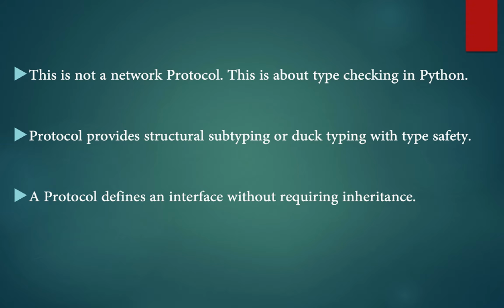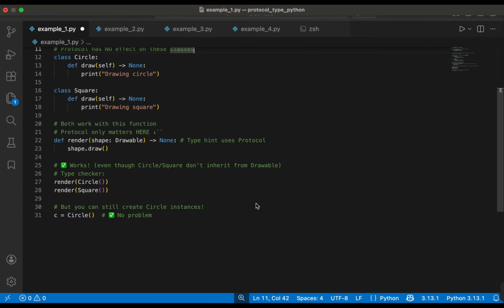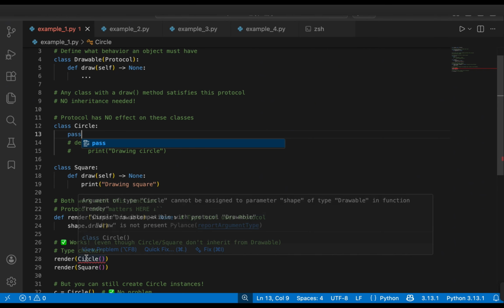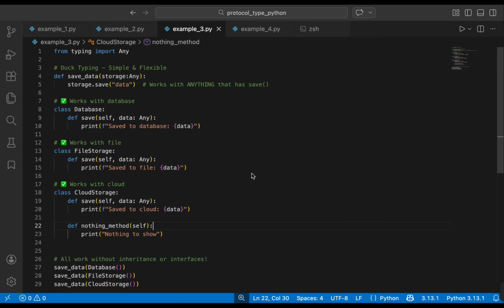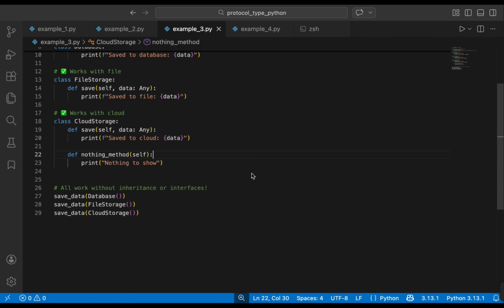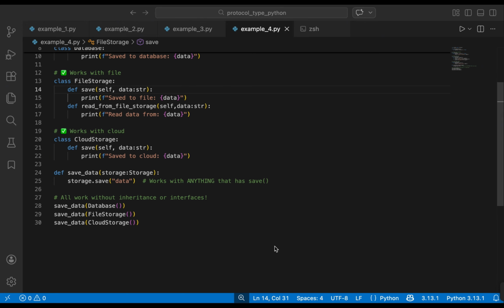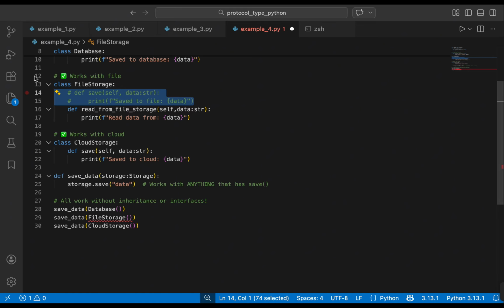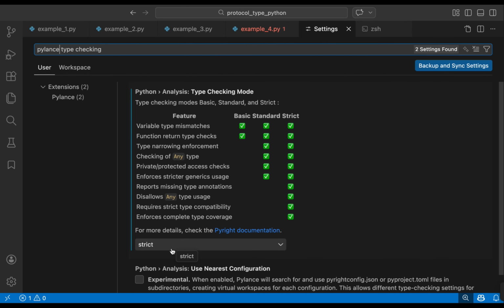Python Protocol Explained | Duck Typing with Type Safety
Have you ever used duck typing in Python and only discovered errors at runtime?

In this video, I explain Protocol from Python's typing module and show how it brings type safety to duck typing without requiring inheritance.

We'll cover:
✅ What Protocol is and how it works
✅ Structural subtyping in Python
✅ Protocol vs Abstract Base Classes (ABC)
✅ Duck typing vs Protocol
✅ Why Protocol helps catch errors earlier
✅ Using Pylance strict mode in VS Code

Through practical examples, you'll see how Protocol allows Python to verify that objects have the required methods while keeping your code flexible and easy to maintain.

If you're working with modern Python, type hints, or Pylance, understanding Protocol is a valuable skill.